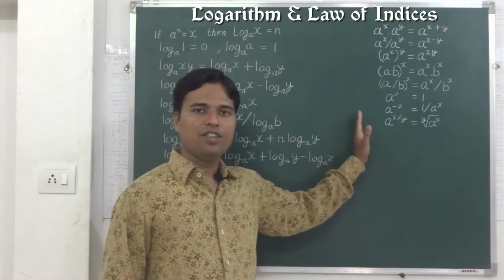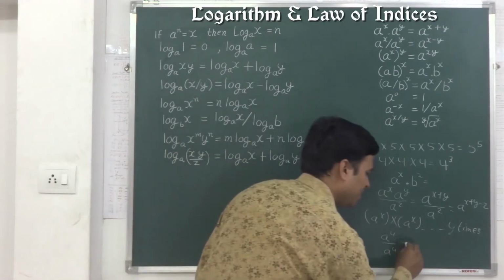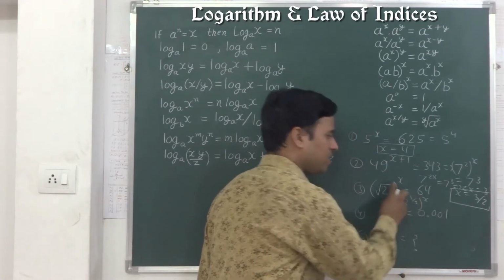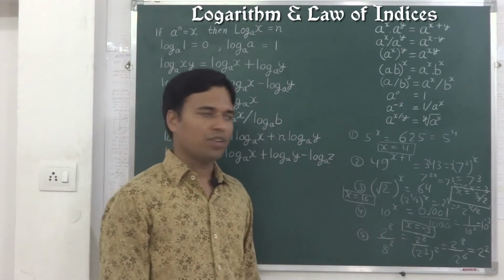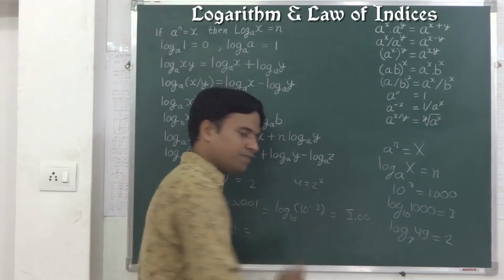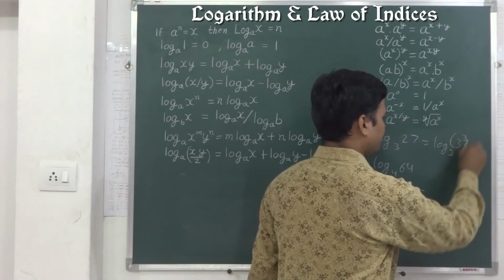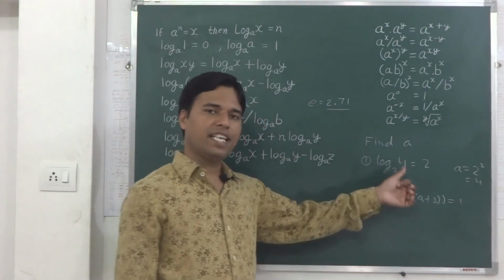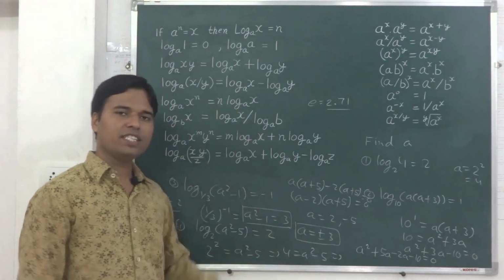The law of exponents & powers, Logarithm formulation Explained with Problem Solution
In this video we are going to learn the The law of exponents & powers,  Logarithm formulation Explaned with Problem Solutionas basic tools for physics
these are very useful for competitive exams JEE, AIIMS, NEET, NDA etc
we practicing the problem solution with these concepts as short mathematical tricks.